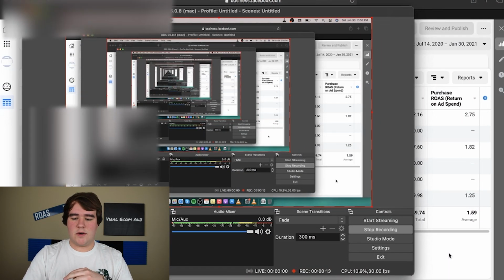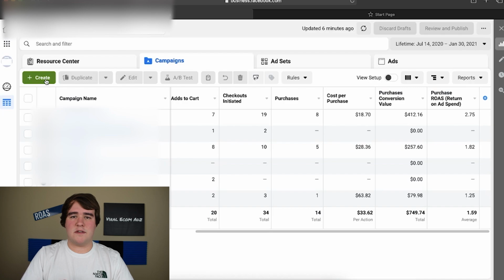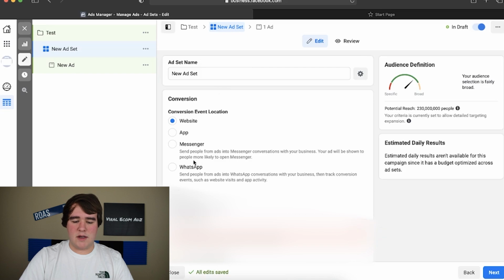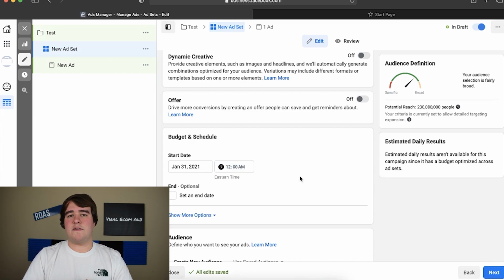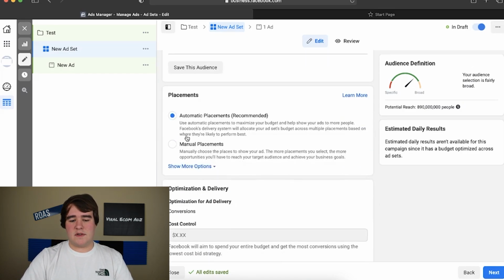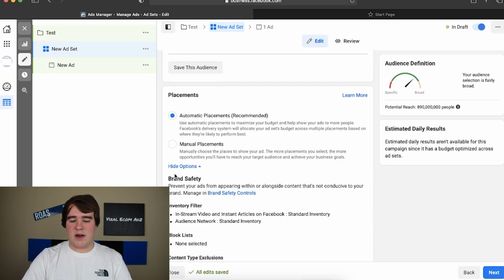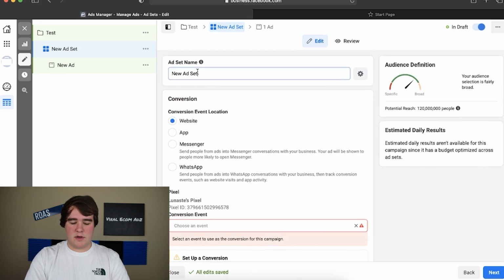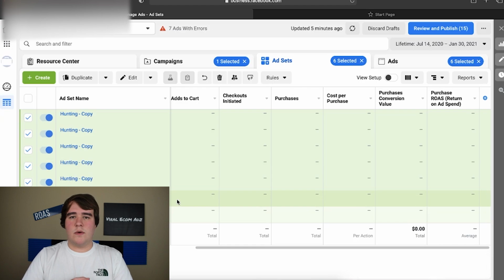*NEW CBO Product Testing Method (4+ ROAS)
I've finally figured out the best way to test products using CBO's! It's been a long time coming, but I wanted to make sure I knew my shit before sharing it publicly. This method WORKS! Let me know if you are able to find a winner using this method!